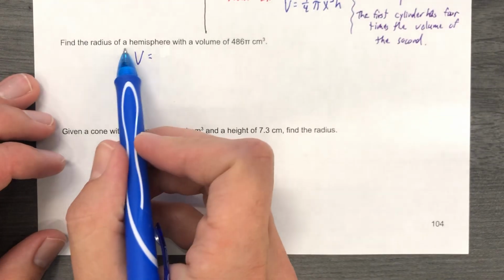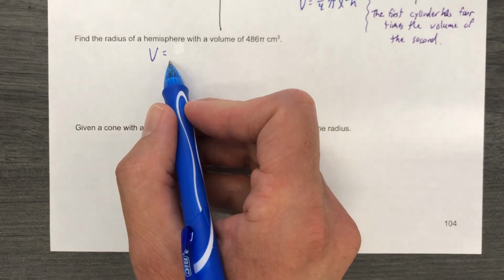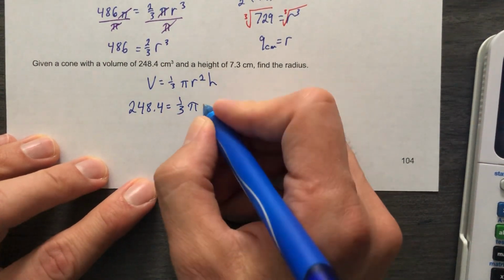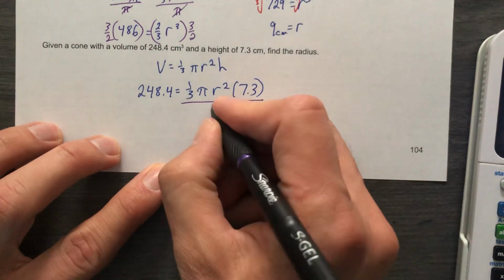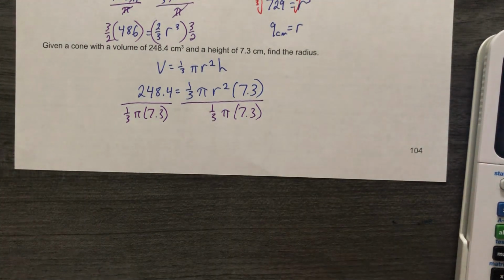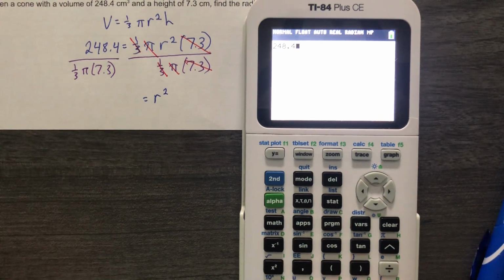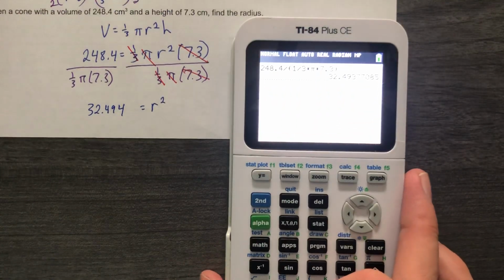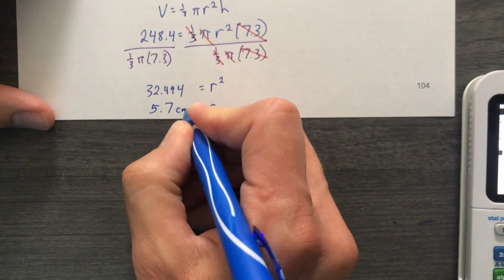Volume Applications, Part 6